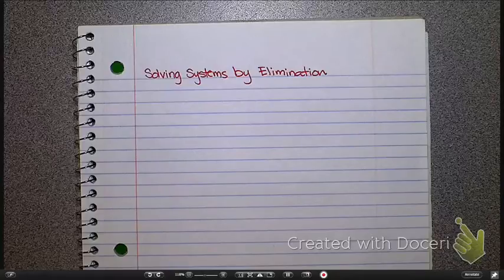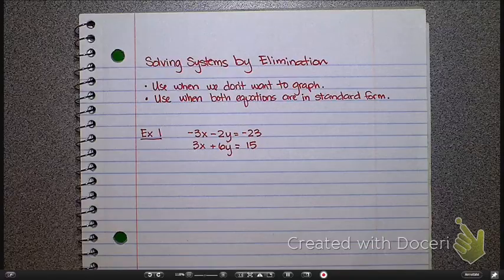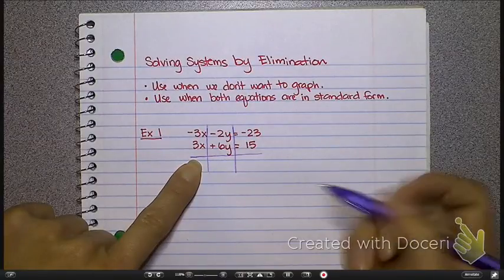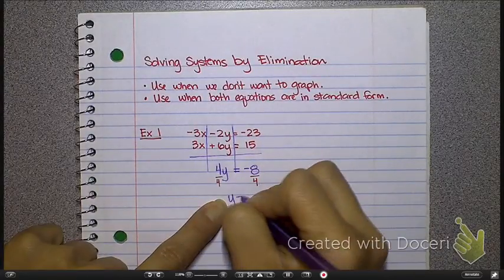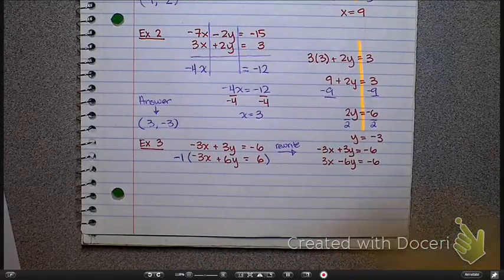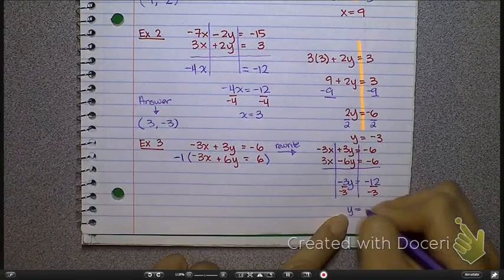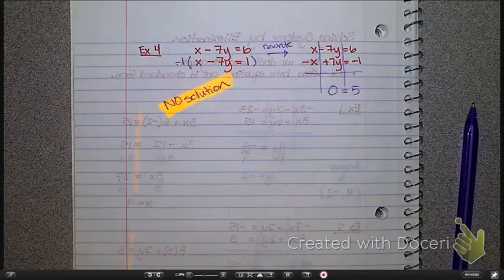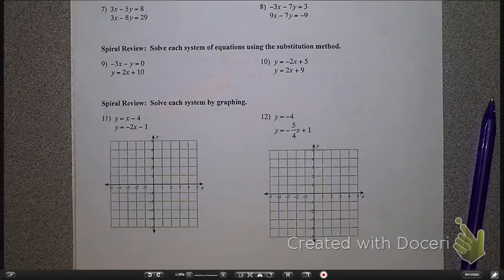12-01 Solving Systems by Elimination